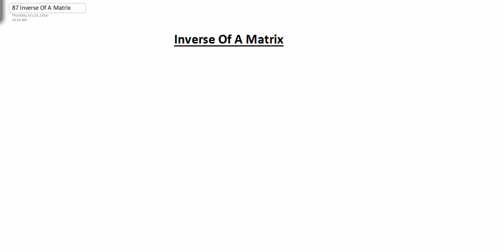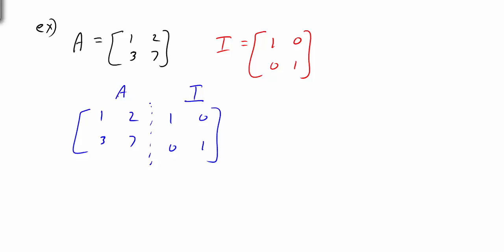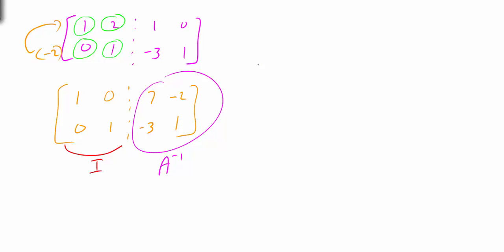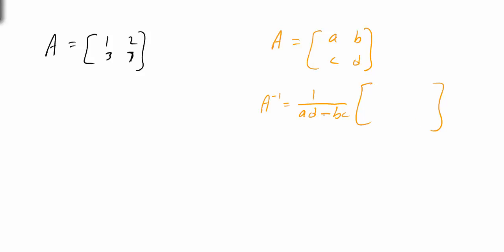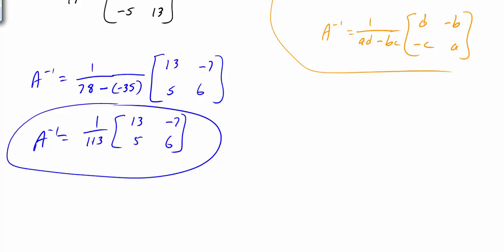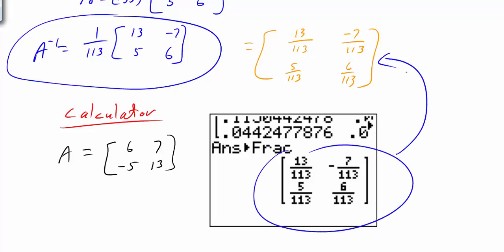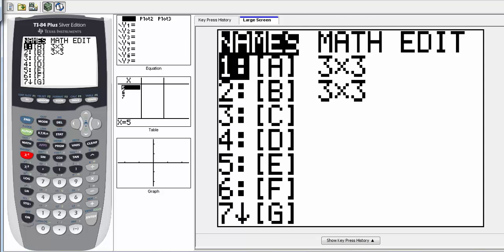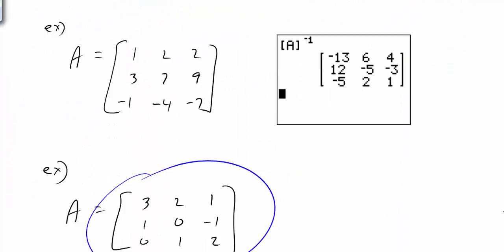Inverse Of A Matrix